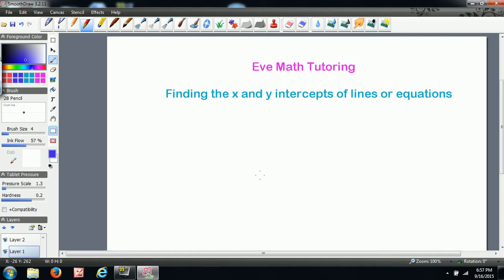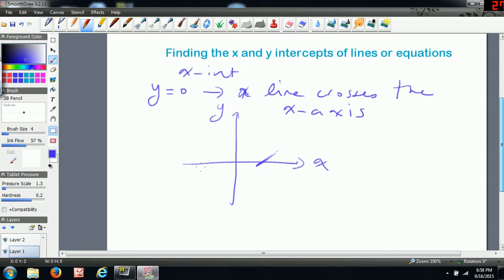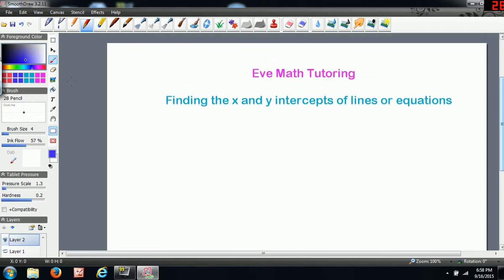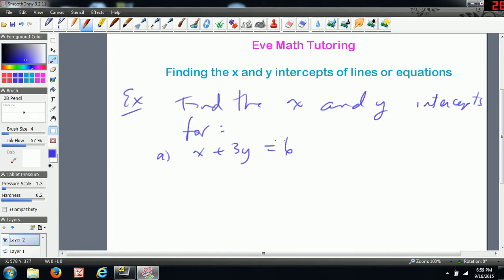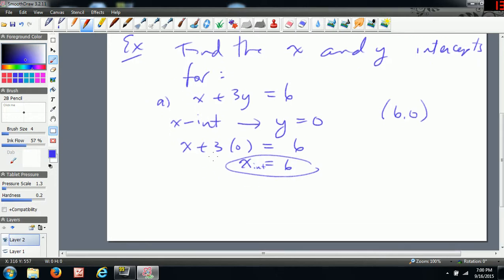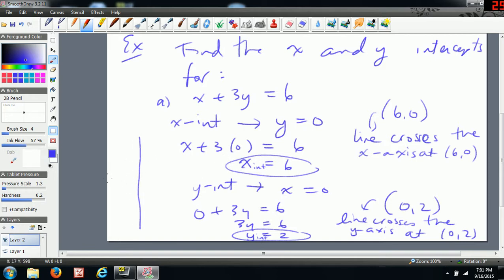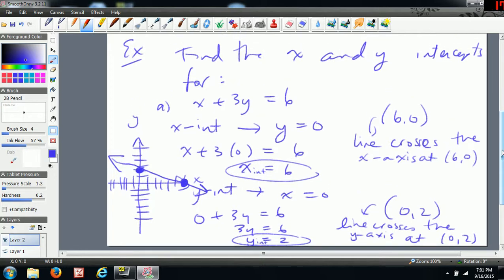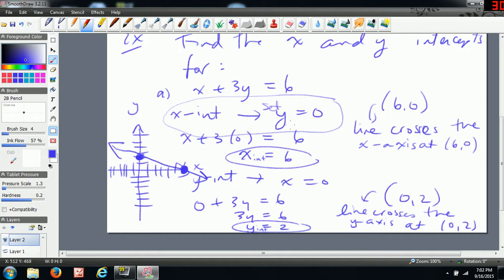Finding the x and y intercepts of a line or equation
A lesson on how to find the x and y intercepts of a line.